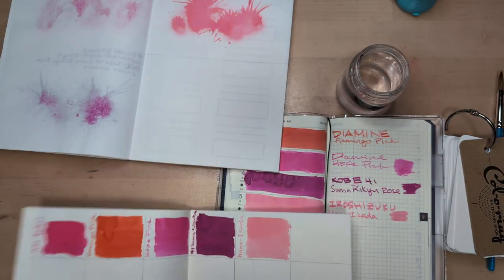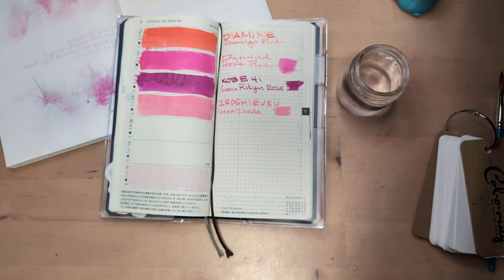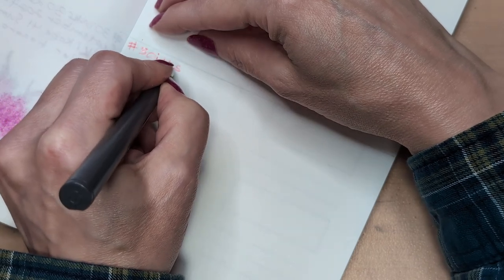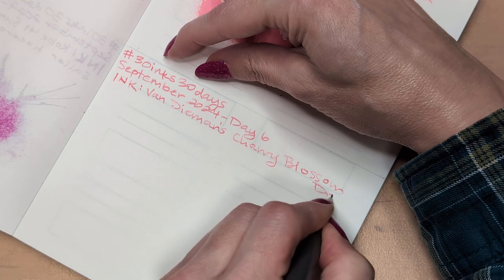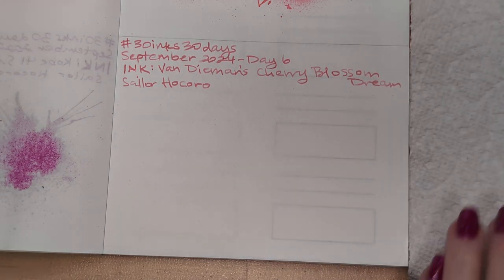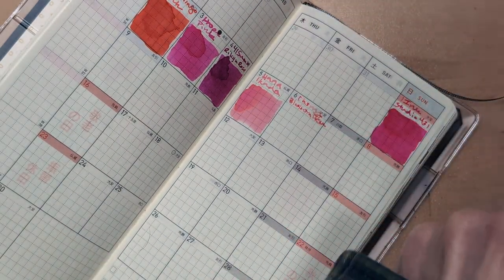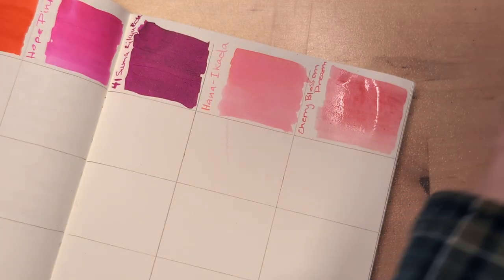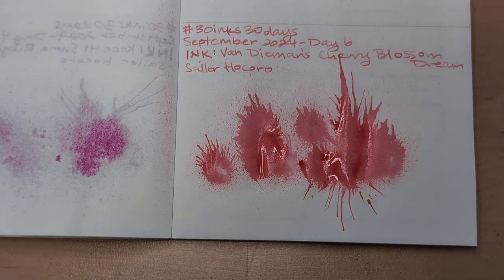30inks30days September 2024, Day 6 - Cherry Blossom Dream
Ink: Van Dieman's Cherry Blossom Dream